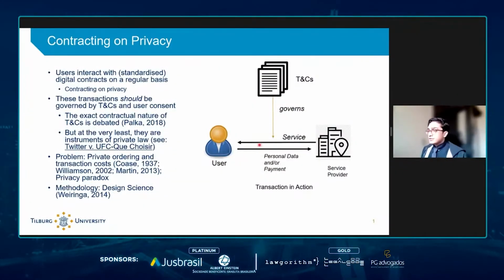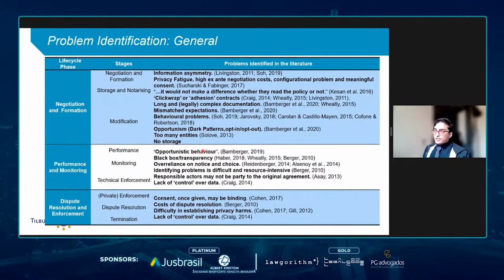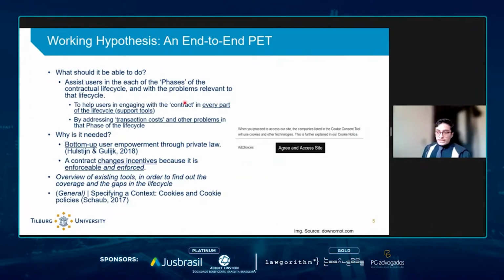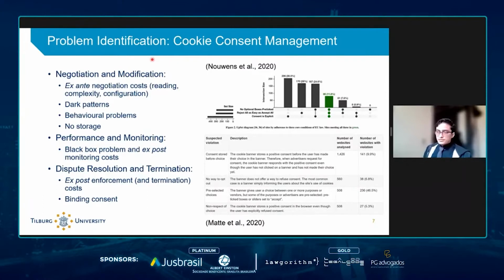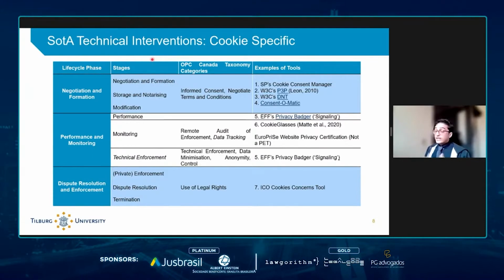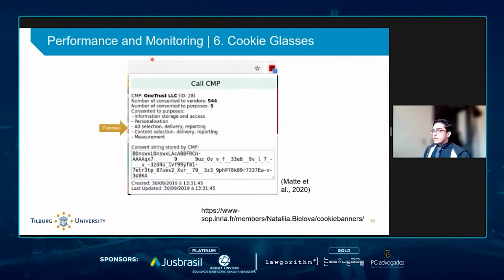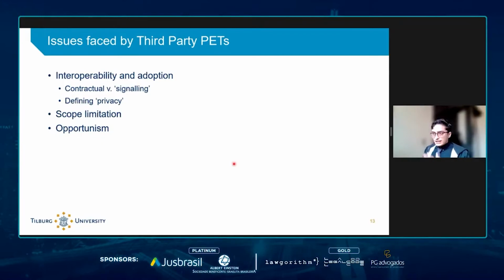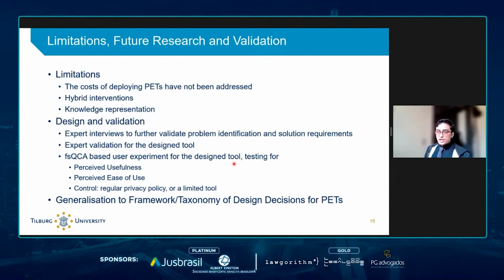Transactions on Privacy and the Tools that Assist – An Interdisciplinary Analysis | Kartik Chawla